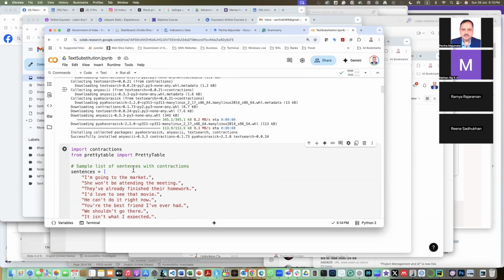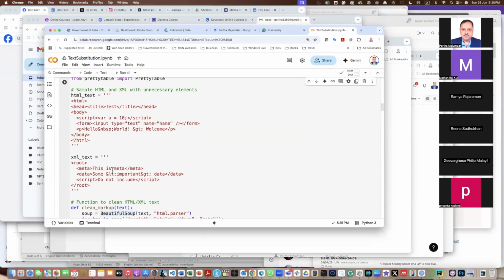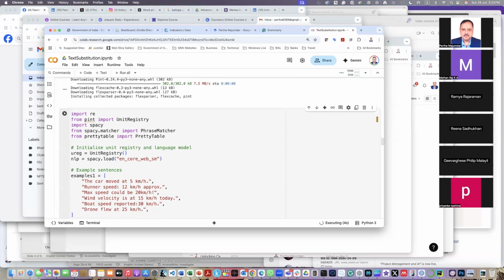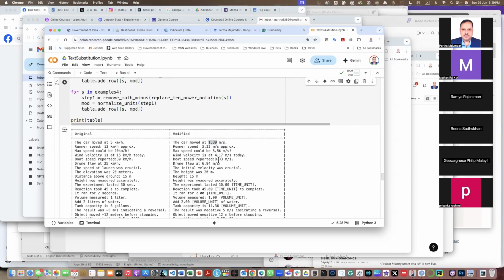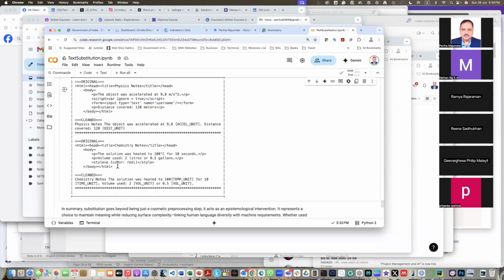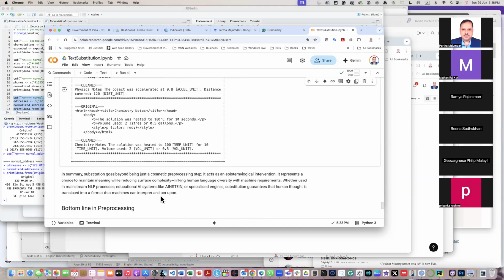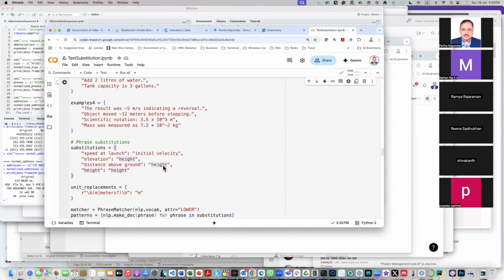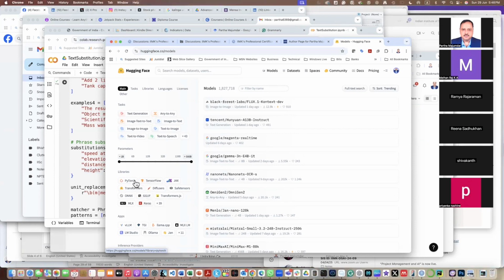Text Substitution in NLP: Techniques, Tools, and Research Insights | p-Pathshala Series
Welcome to this session from the p-Pathshala series — a weekly learning initiative designed to simplify complex research topics. In this session, Dr. Partha Majumdar dives into the fascinating world of text substitution in Natural Language Processing (NLP).

🧠 What you’ll learn in this video:
 • Key steps in text preprocessing: tokenisation, normalisation, and substitution
 • Using Python libraries like contractions and pint for text expansion and unit standardisation
 • Techniques to clean HTML/XML content using Beautiful Soup
 • R-based demonstration with the campfin package
 • Challenges in abbreviation and address normalisation
 • The importance of text consistency for machine learning models
 • Integrating NLP models with Hugging Face, TensorFlow, and PyTorch

🧪 Whether you’re building an NLP pipeline or exploring semantic analysis, this session offers practical insights and real-world code demonstrations.

📌 Also introduced:
Partha announces the launch of p-Pathshala — a monthly research-focused series. Each month features a new topic, starting in July 2025 with:
🔍 Finding Semantically Similar Clinical Trials

📅 Recorded live on Zoom | Hosted via LinkedIn Events
💬 Join the discussion and explore upcoming topics every Sunday!

💡 Share your experiments or questions in the comments